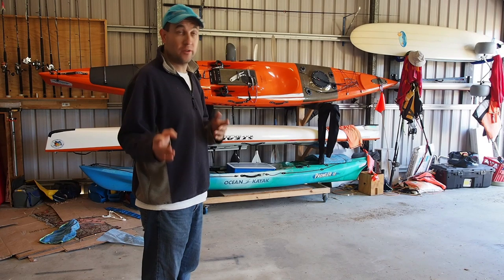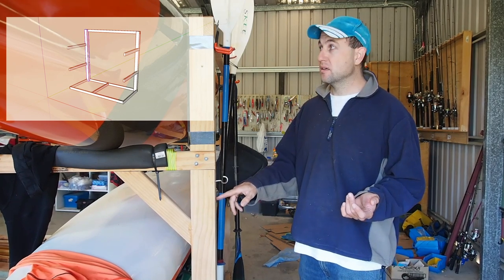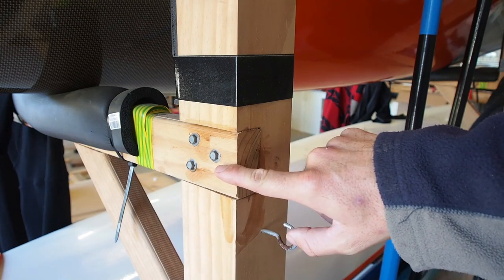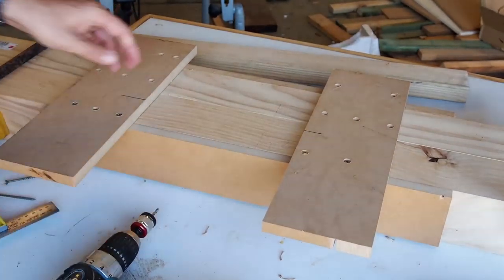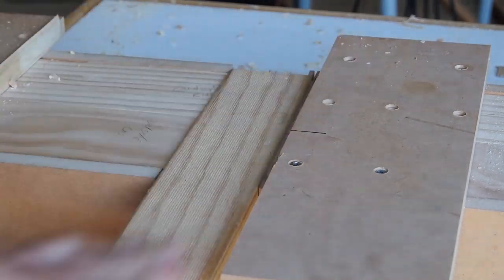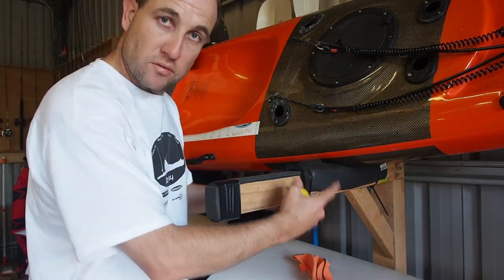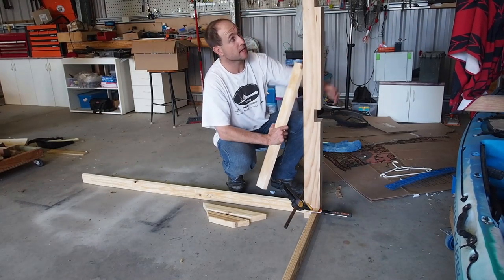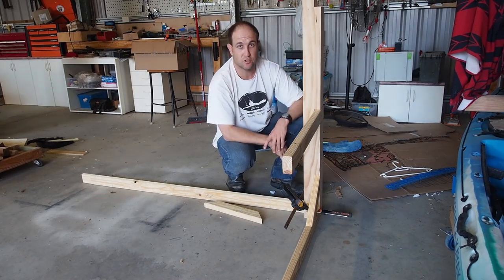How to make a triple kayak storage stand and some fishing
In this video I show you how I made my KS 3000. It's a triple kayak storage trolley/stand.   I used lumber from my local hardware store. The posts and 90x90x1800mm dressed pine but you could laminate some 2 2x6 together for the same effect. I used non-structural construction timber (35x70mm) for the base and kayak rests.

The metal kayak rests can be baught from Australian Kayak Specialists